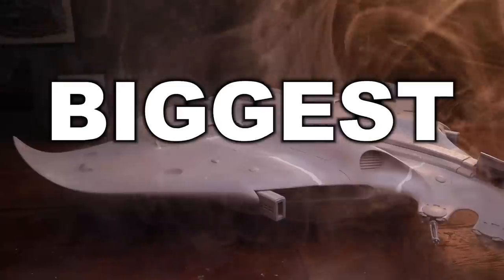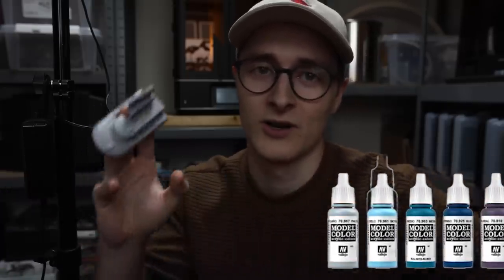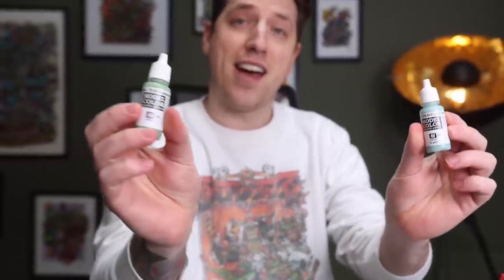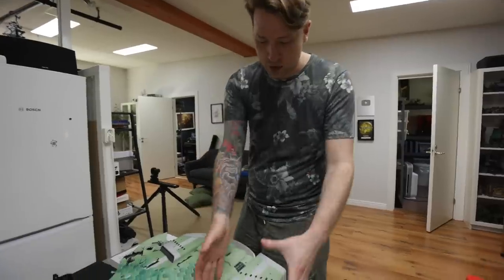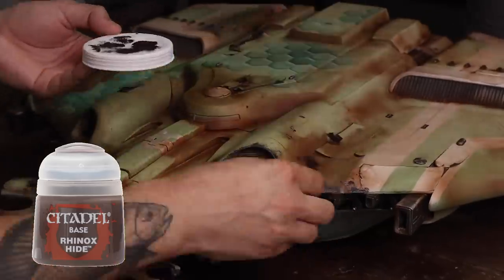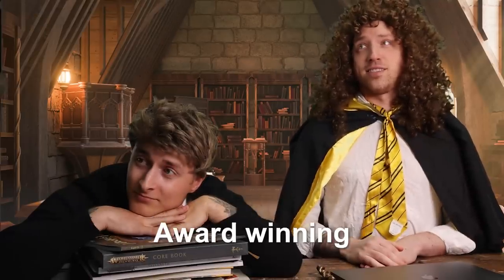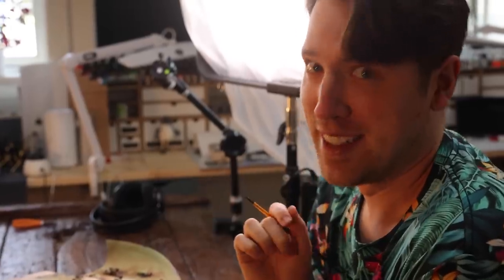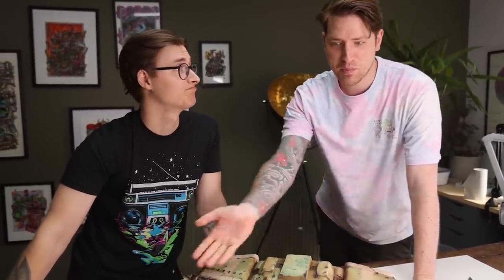I painted the worlds biggest Warhammer miniature!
This is the week, where we finally paint up the biggest buyable Warhammer miniature. It's the forgeworld Tau Manta for Warhammer 40k.